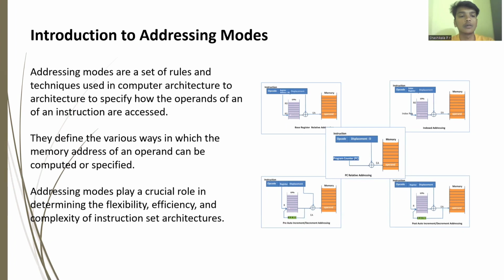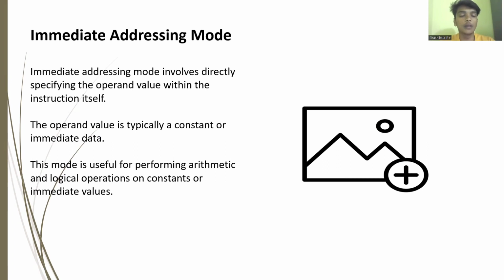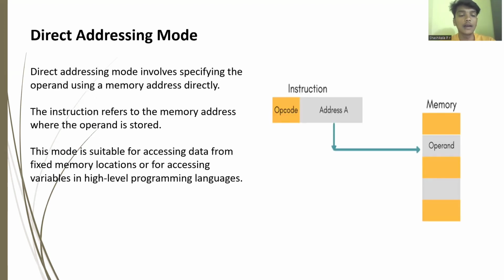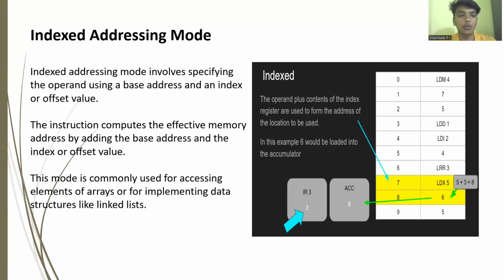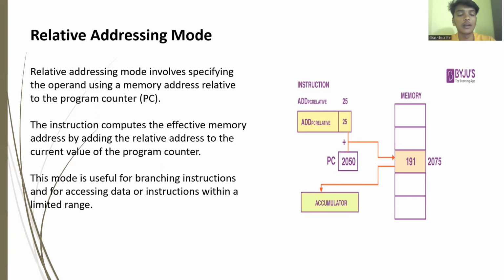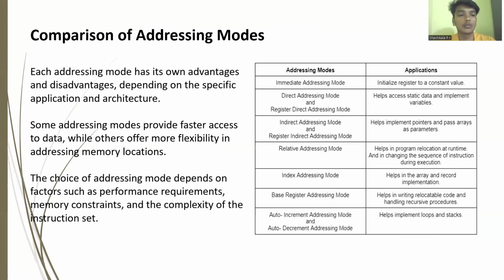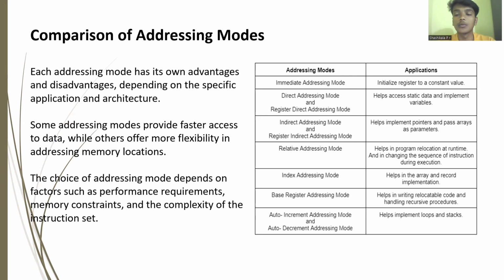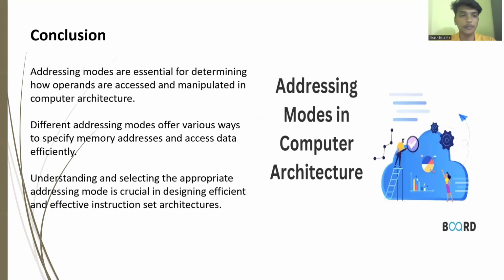ADRESS MODE AND ITS TYPES✨